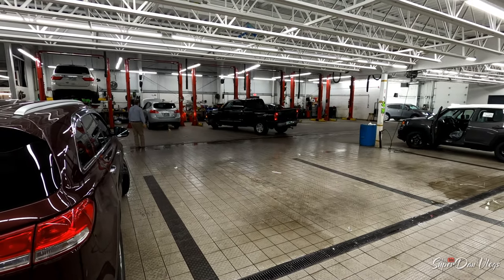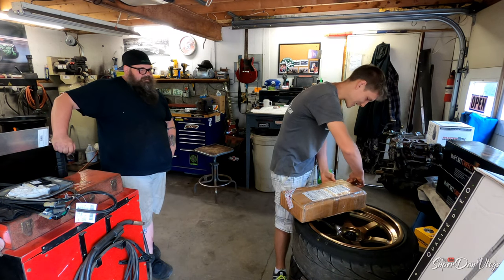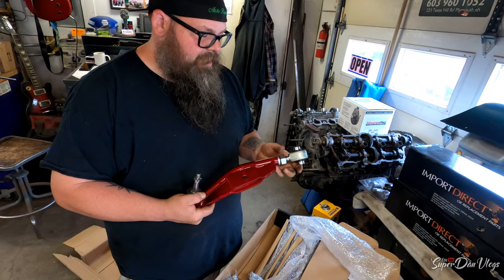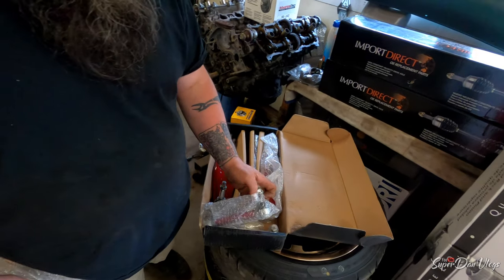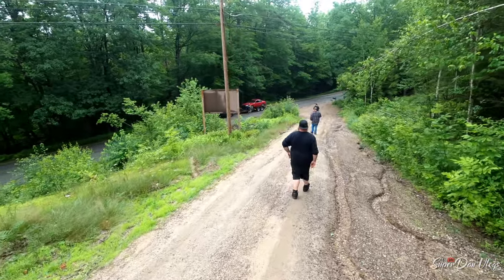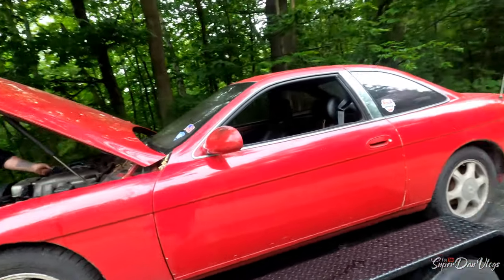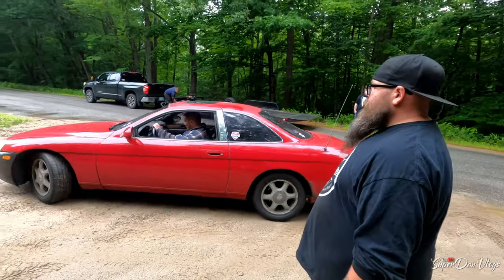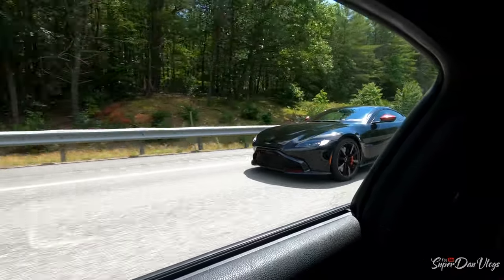How To Add MORE Negative Camber To Any Car Cheap On A Budget - ($300 Lower Control Arms)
Today we go over the GodSpeed Lower Control Arms for the FRS/BRZ/GT86 and How you can add more negative camber than just using your coil overs for the perfect fitment :) Subscribe Gaming Channel

- Hotchkis Front Sway Bar FR-S
- Satin Matte Metallic Lime Green Vinyl Wrap
- GodSpeed AK-183-A Adjustable Front Lower Control Arms With High Angle Tension Rods, Camber Adjustable

My Vlogging Camera, Equipment & Gear
GoPro Hero8 Black
50 in 1 Accessory Kit
1TB Micro SD Card